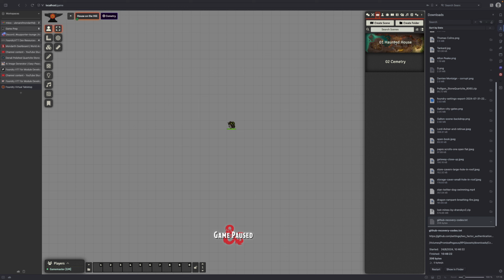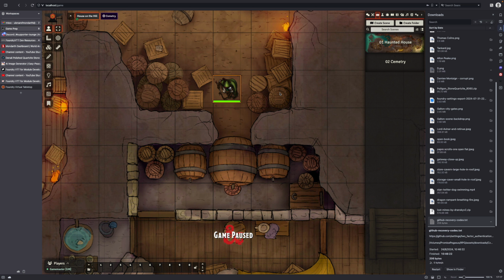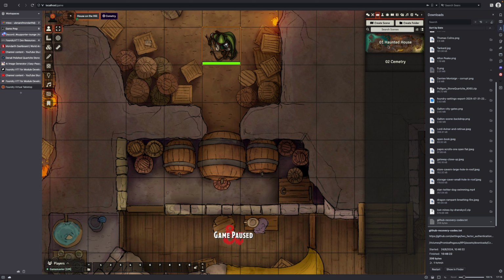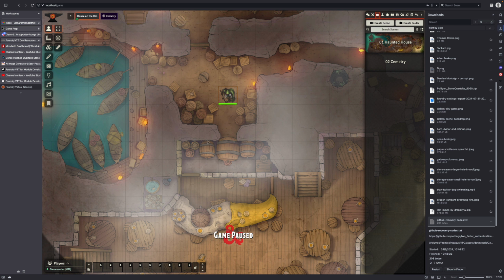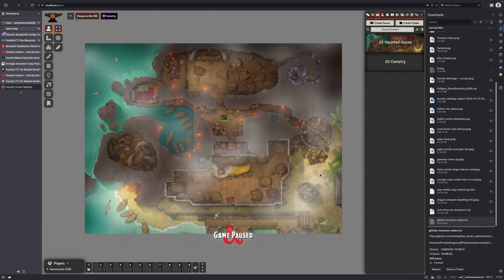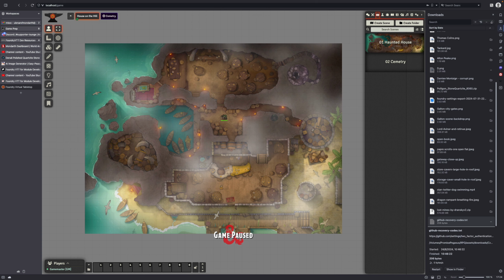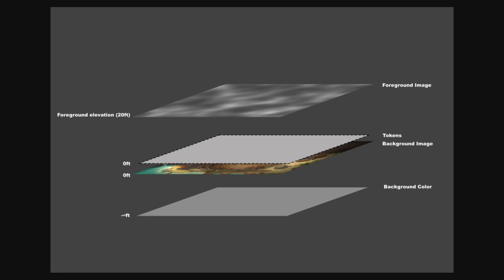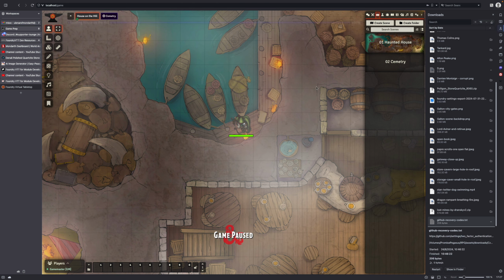Foundry VTT Ground Up: 02-Basic scene layers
In this session we make our scene more interesting by introducing background and foreground images.